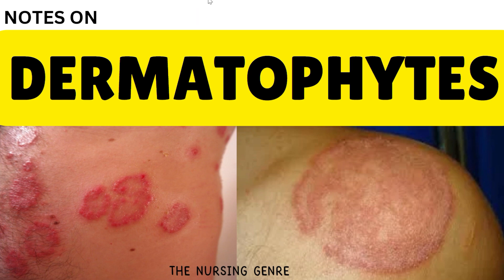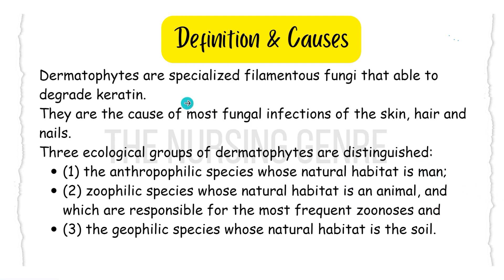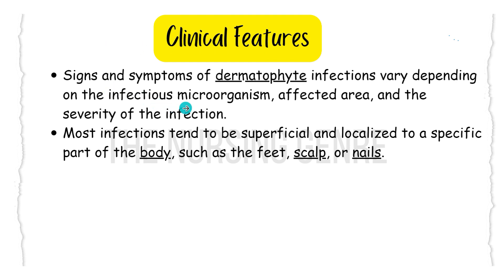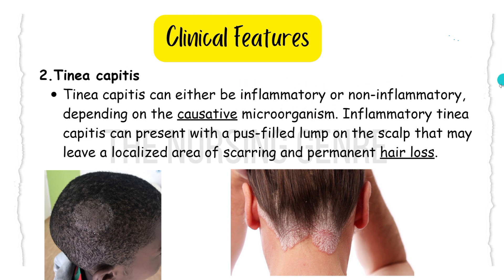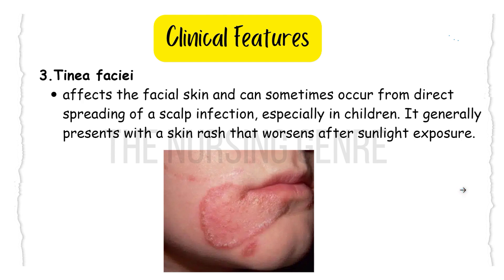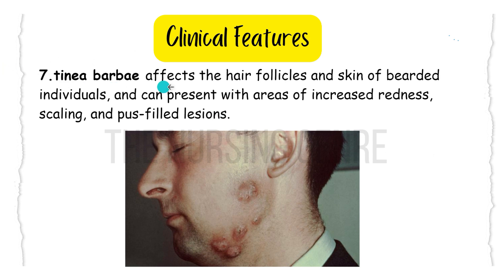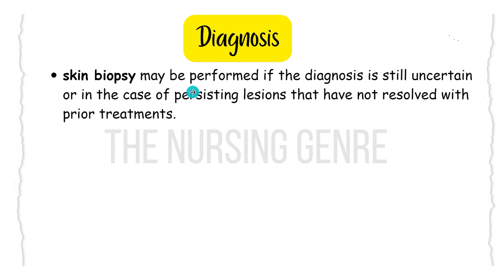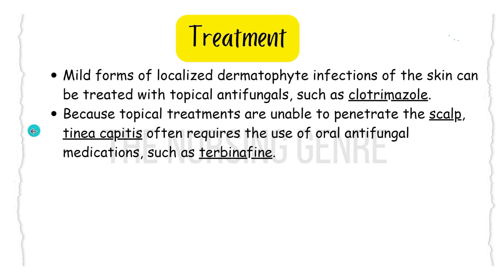DERMATOPHYTES | Dermatophytosis | Skin diseases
health,
indian,
medical,
education,
made,
easy,
concise,
presentation,
lecture,
year,
neet,
pg,
usmle,
doctor,
symptoms,
signs,
diagnosis,
treatment,
indian medico,
second,
microbiology,
micro,
parasitology,
laboratory,
host,
management,
neetpg,
microbiology lectures,
apurba sastry,
lab,
microbiology lecture,
infection,
infestation,
dermatophytes,s
uperficial,
mycosis,
mycoses,
tinea,
ringworm,
capitis,
Corporis,
epidermophyton,
trichophyton

dermatophyte (disease cause),
rwjf,
microbiology,
health (industry)
,medicine (field of study),
internal medicine (medical specialty),
usmle step 2 clinical knowledge,
usmle step 2 clinical skills,
usmle step 3,
health care (industry),
health care provider (profession),
pharmaceutical drug (medical treatment),
pharmaceutical industry (industry),
overview of fungal skin infections,
tinea infection,
fungal infection,
tinea unguium
tinea capitus,
tinea cruris

ringworm,
ringworm lesson,
ringworm causes,
ringworm fungus,
Ringworm infection,
ringworm risk factors,
ringworm dogs,
ringworm symptoms,
ringworm skin,
ringworm diagnosis,
ringworm treatment,
ringworm prevention,
tinea corporis,
tinea corporis lesson,
tinea corporis infection,
tinea corporis causes,
tinea corporis fungus,
tinea corporis risk factors,
tinea corporis symptoms,
tinea corporis skin,
tinea corporis diagnosis,
tinea corporis treatment
tinea capitis,
scalp ringworm,
ringworm,
ringworm treatment,
ringworm photos,
what does ringworm look like,
how to prevent ringworm,
tinea corporis,
jock itch,
clotrimazole for ringworm,
ringworm removal,
ringworm goes to heaven,
ringworm home remedies,
ringworm on scalp,
ringworm band,
ringworm in cats,
ringworm on face,
ringworm goes to heaven part 9,
ringworm in dogs,
ringworm treatment at home,
ringworm under a microscope,
ringworm the promise,
ringworm lesson